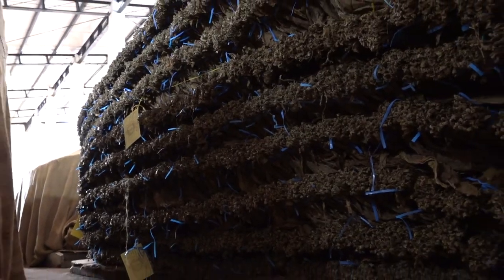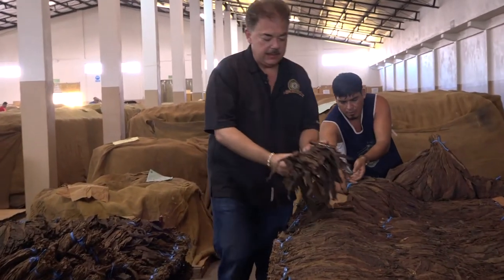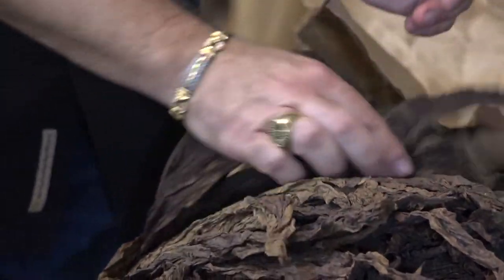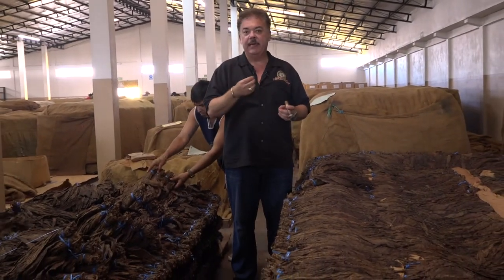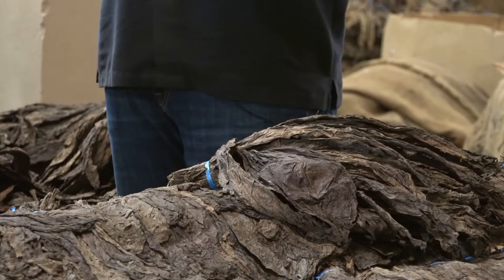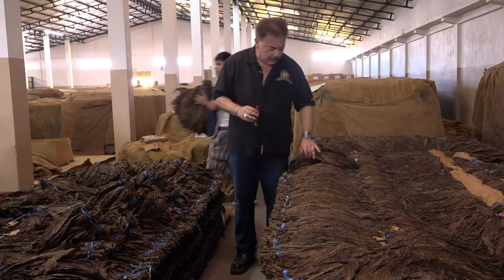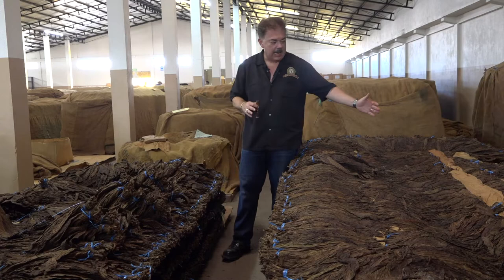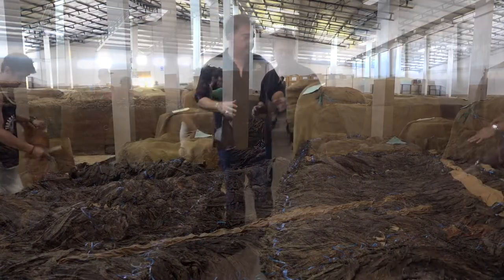Nick Perdomo Explain the Fermentation and Aging Process of Maduro Wrappers